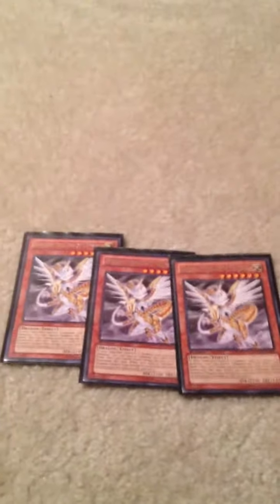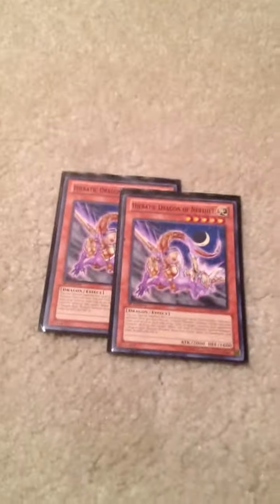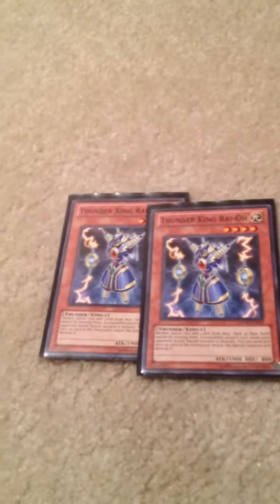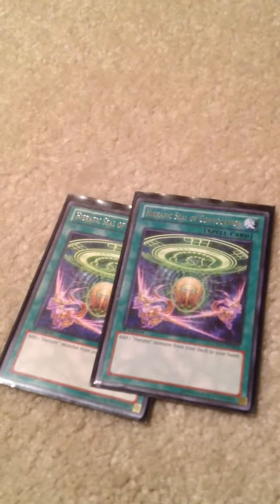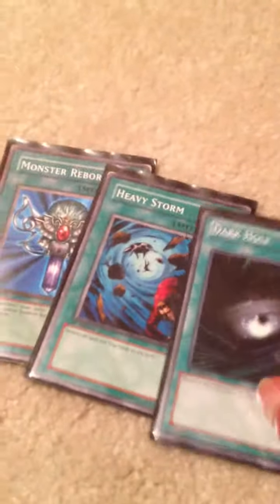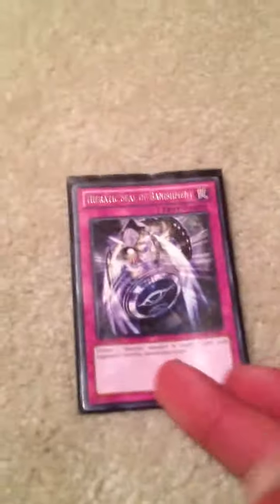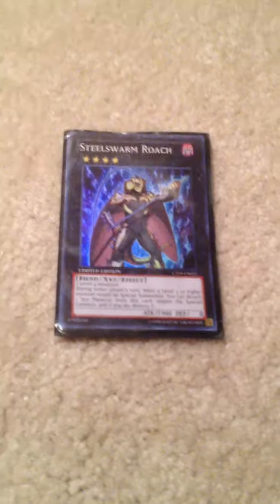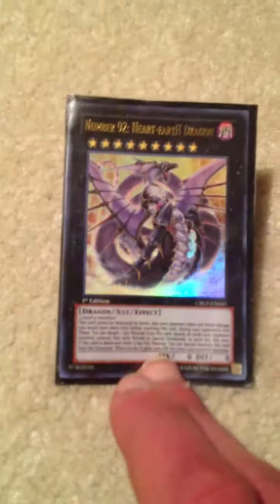Yugioh hieratic dragon deck profile